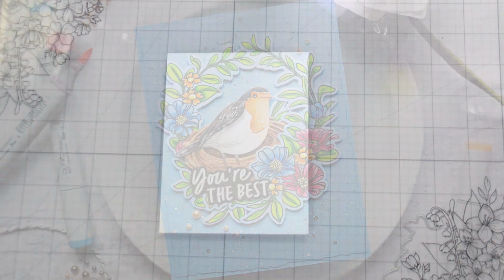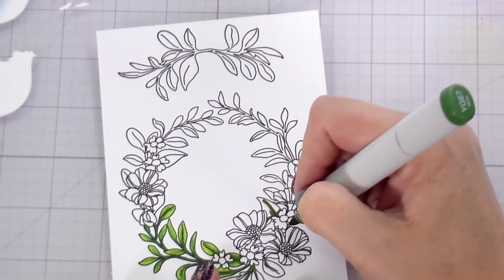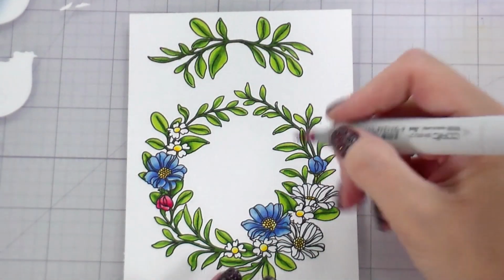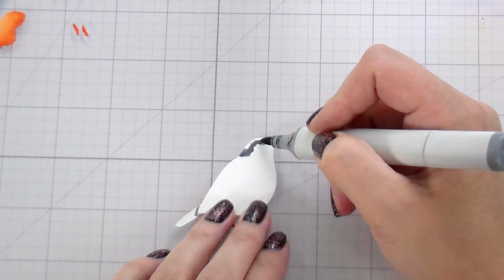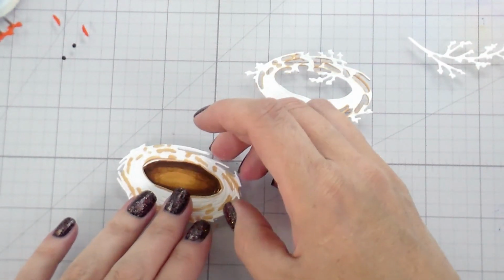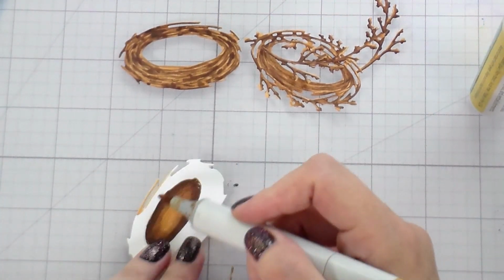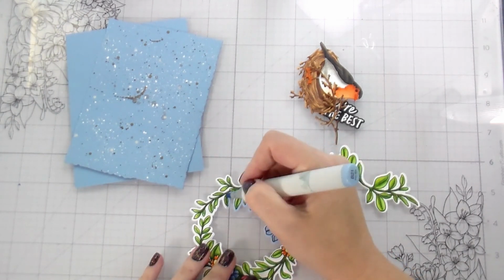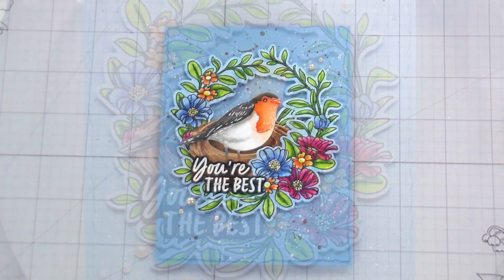Combining Dies and Stamps for a Focal Point with Kelly Taylor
In today's video we are blending our stamps and dies into one cohesive focal point. Featuring our Spring Birds, Spring Wreath, and Nest stamps and Dies